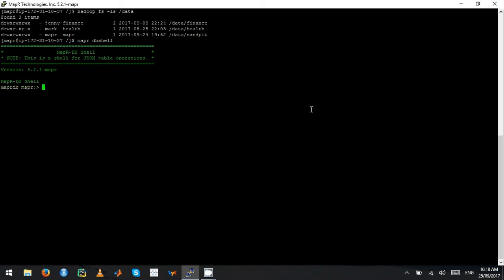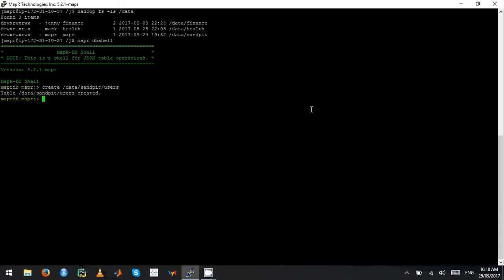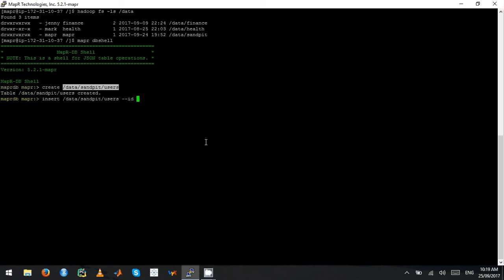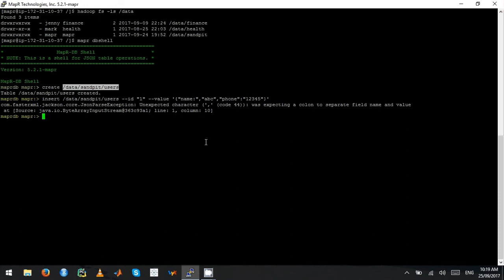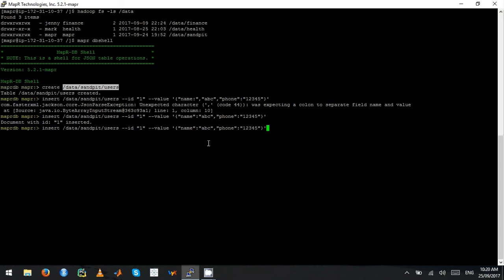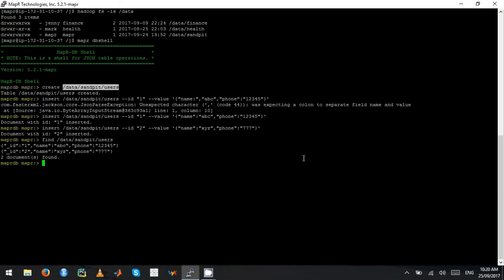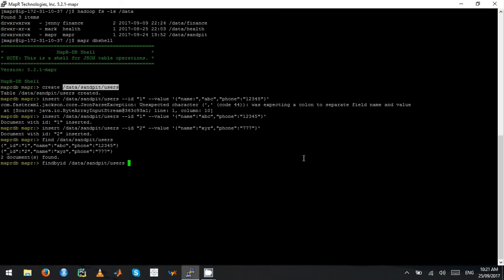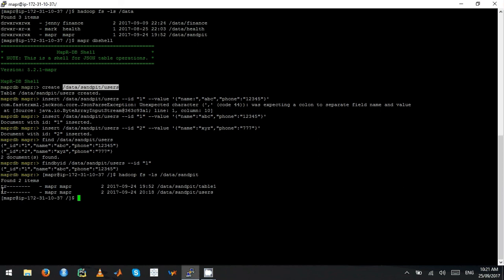MapR DB Part 1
Tutorial on using MapR DB